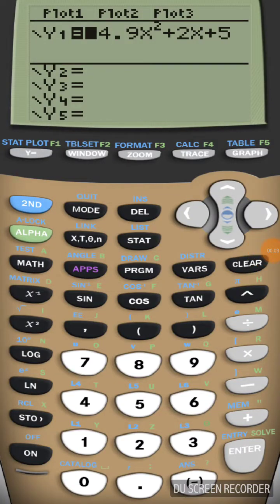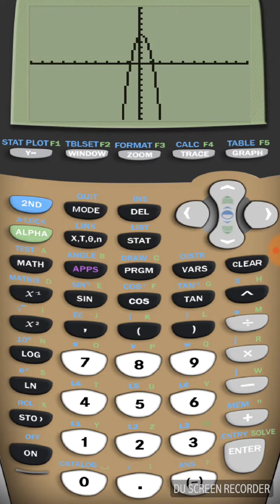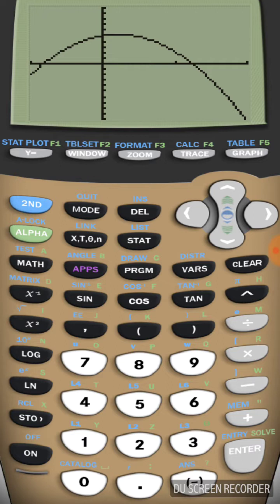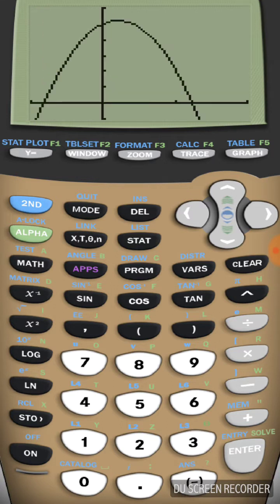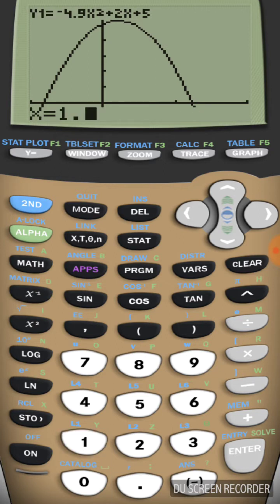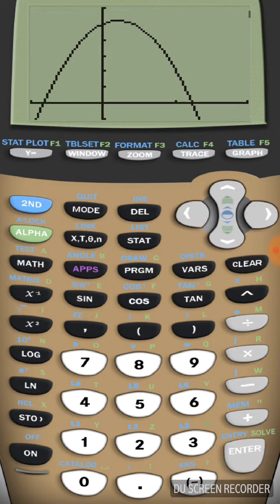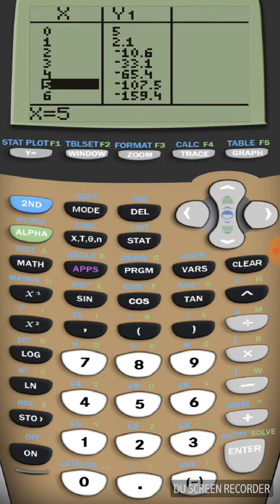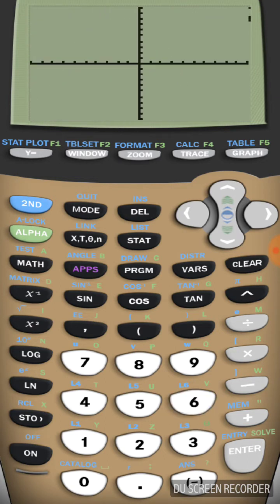Using the graphing calculator to sketch a parabola